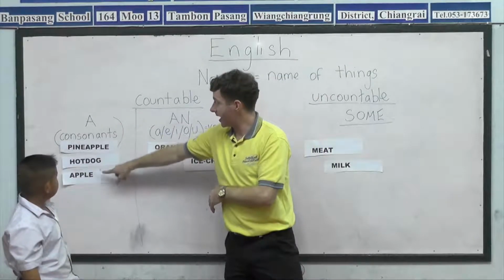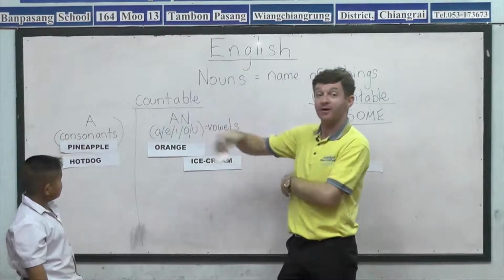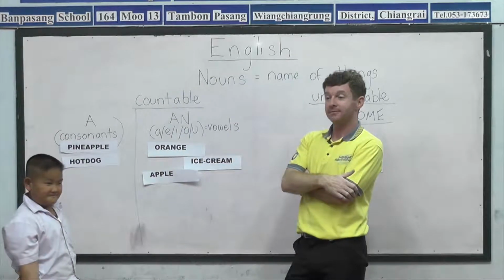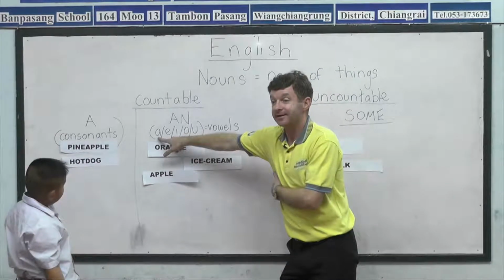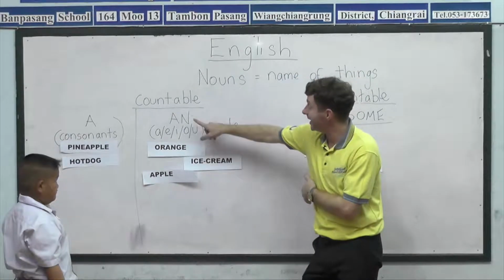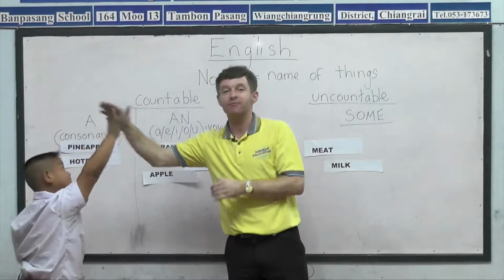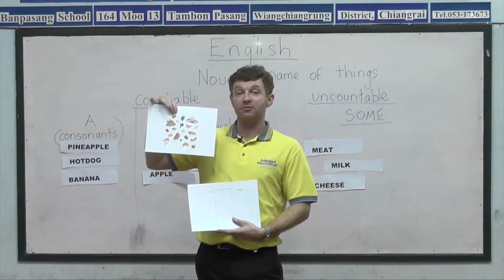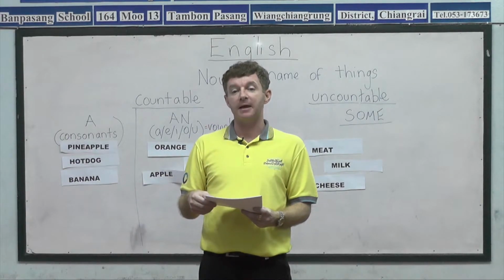Year 3 English, Lesson 78, Food-Countable-Uncountable(3)